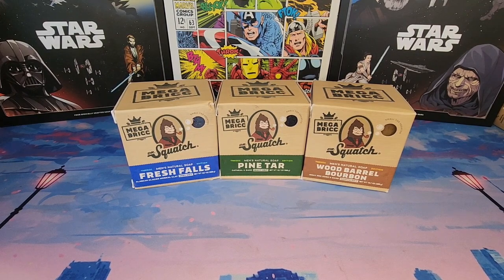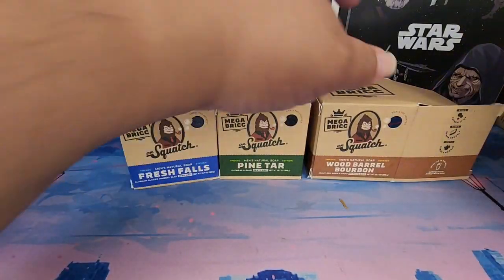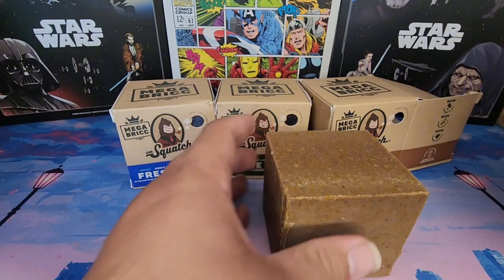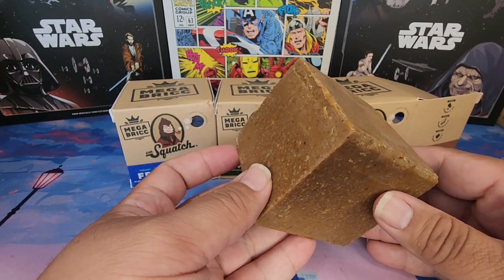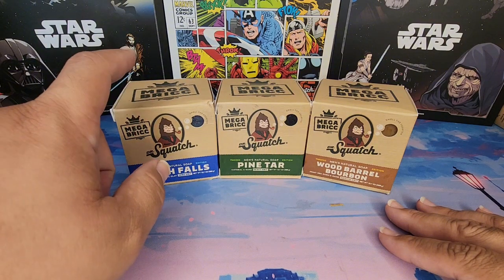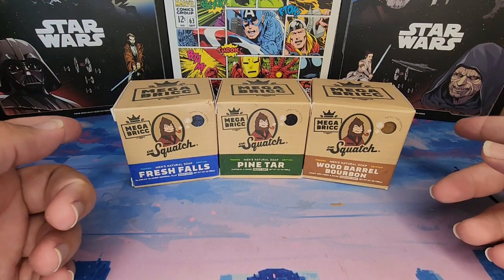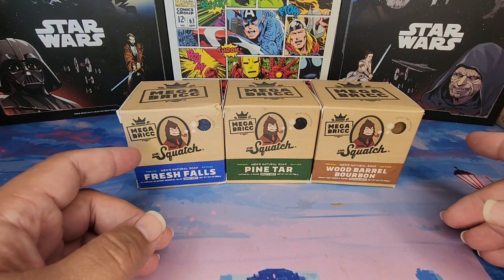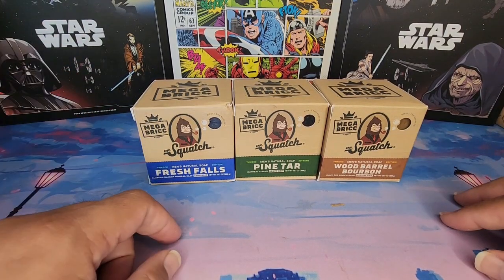Introducing Dr. Squatch Mega Briccs! Elevate Your Shower Experience!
Greetings, shower enthusiasts! I am beyond thrilled to introduce you to the latest marvel in the world of grooming - the Dr. Squatch Mega Briccs! These soap cubes are not just an upgrade; they're a revolution in shower indulgence. Imagine your favorite Dr. Squatch scents magnified and packed into a cube almost three times larger than a regular bricc! Today, we're diving deep into the world of Mega Briccs and what makes them a game-changer for your daily routine.

The Mega Briccs come in three iconic scents: Fresh Falls, Pine Tar, and Wood Barrel Bourbon. Each scent is a masterpiece, carefully crafted to elevate your shower experience to new heights. Fresh Falls brings the crispness of a waterfall, Pine Tar offers the rugged essence of the wilderness, and Wood Barrel Bourbon adds a touch of sophistication to your daily ritual. The aromas alone are an adventure for your senses.

Now, here's the exciting part: considering how long a regular bricc lasts (about two weeks for me), I estimate that these Mega Briccs are going to last well over a month each! That's an entire month of indulging in your favorite Dr. Squatch scents without worrying about restocking. It's a grooming luxury like no other.

Thank you for joining me in this epic introduction to the Dr. Squatch Mega Briccs. Get ready to transform your shower routine into an extraordinary adventure. Now, let's dive in and make every shower a moment of pure grooming luxury!

SAMUELMARTINEZ (Get an exclusive discount!)

Happy showering and happy indulging, everyone!